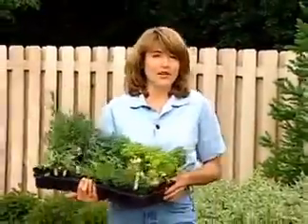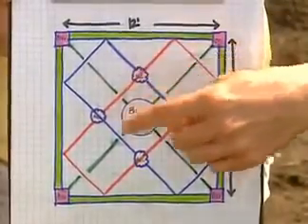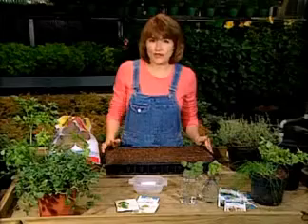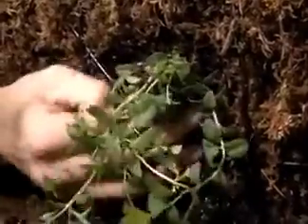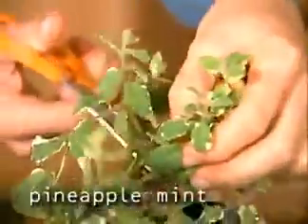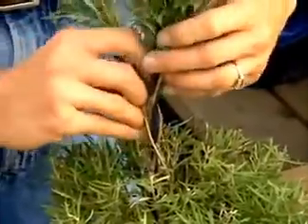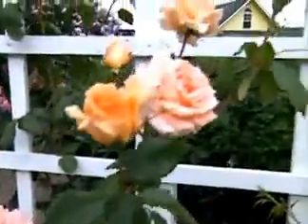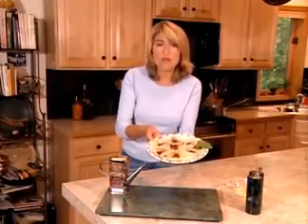Rebecca's Garden ~ Herbs in the Garden 5